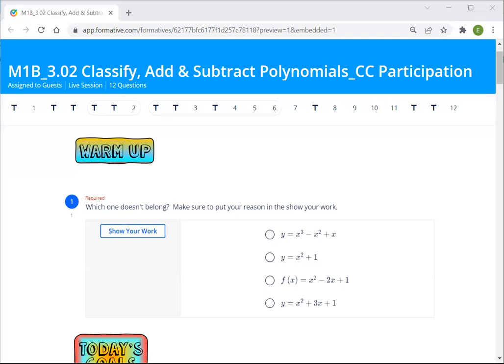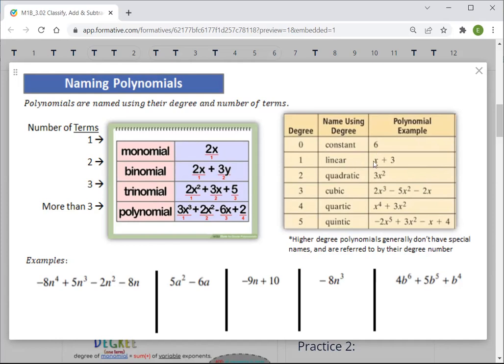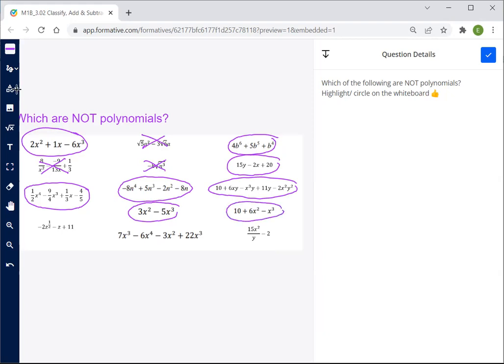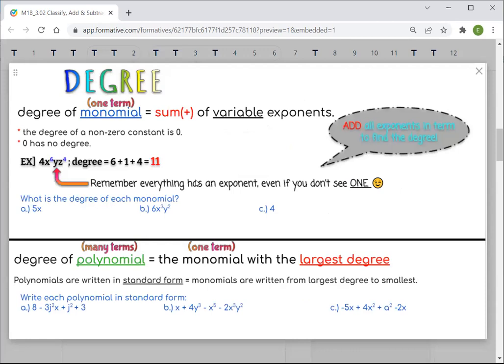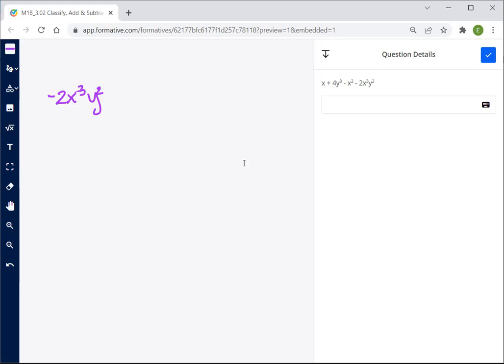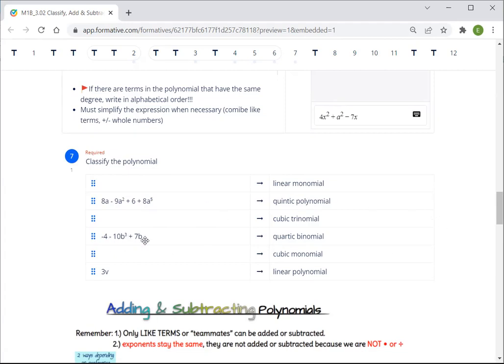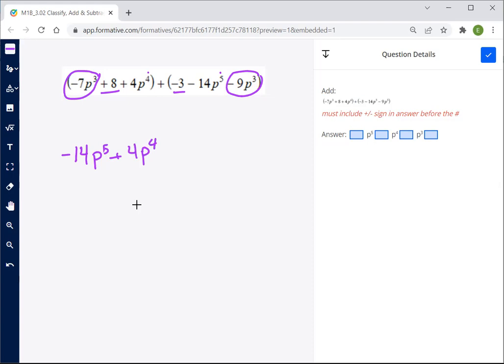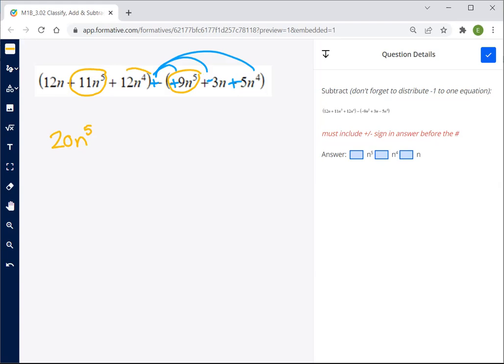3.02 Classify, Add, & Subtract Polynomials